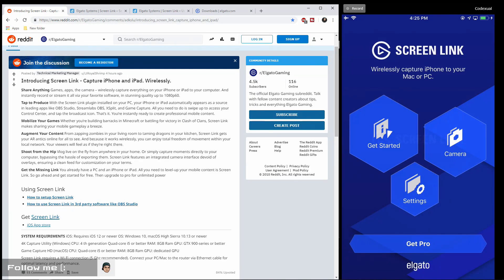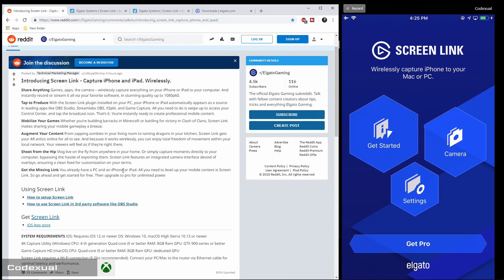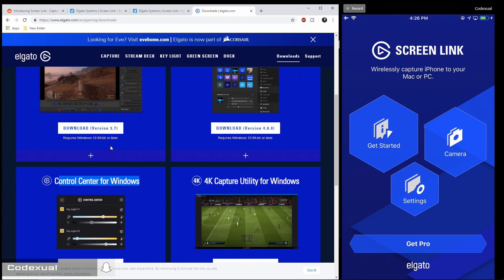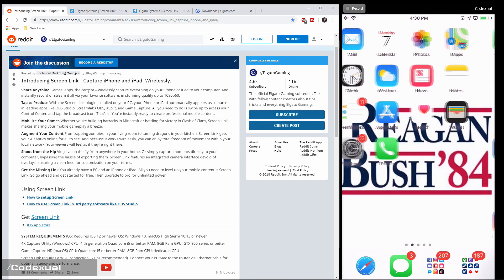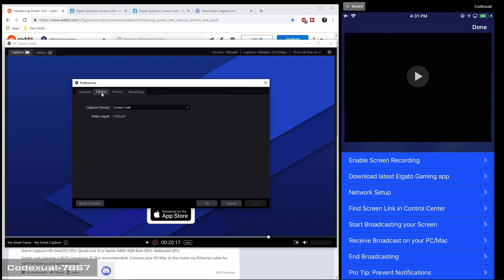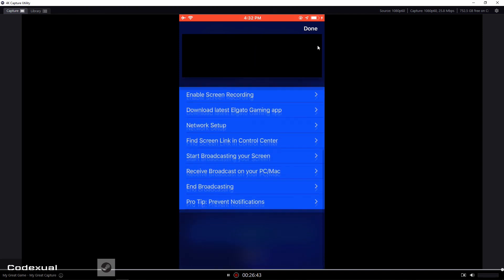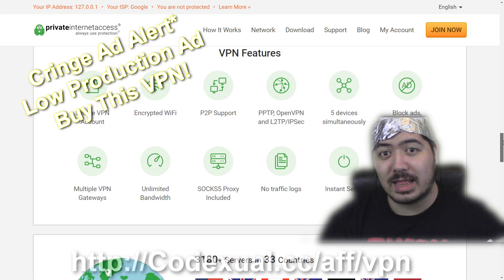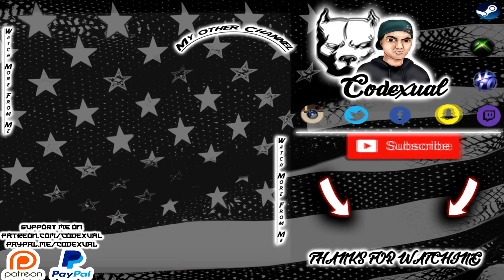Elgato Screen Link - Capture iPhone and iPad - How To Record or Stream Mobile Games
Share Anything Games, apps, the camera – wirelessly capture everything on your iPhone or iPad to your computer. And instantly record or stream it all via your favorite software, in stunning quality up to 1080p60.

* Encrypt your Internet, unlock websites anywhere, hide your activities from spying eyes government, your Internet Service Provider etc with our choice of VPN

StreamLabs OBS; Software I use to record my desktop, and or stream to YouTube, Mixer and Twitch